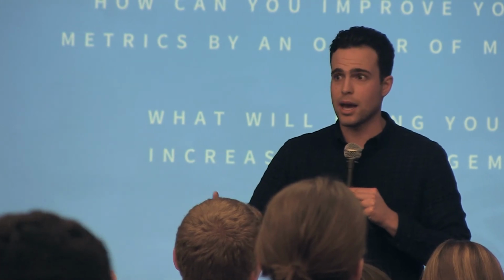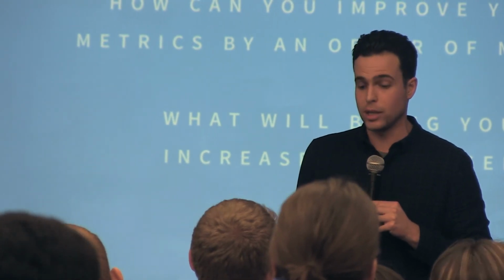Adam Epstein of Tab Payments presents Deciding What to Build Next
Adam Epstein of Tab Payments presents Deciding What to Build Next on March 9, 2015 at TELUS House, 3rd Floor.